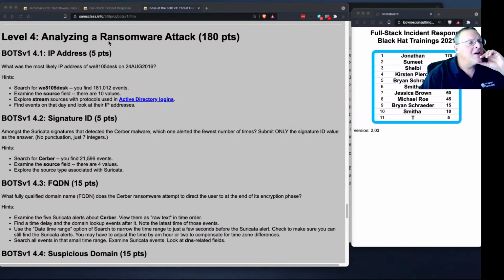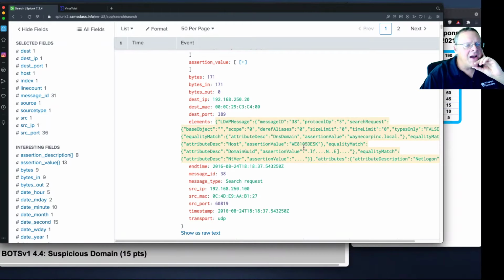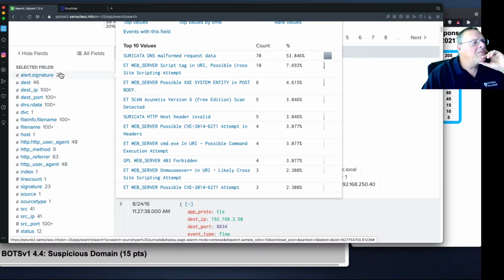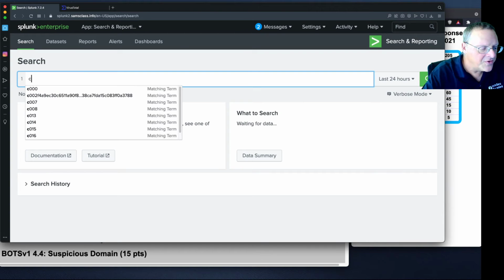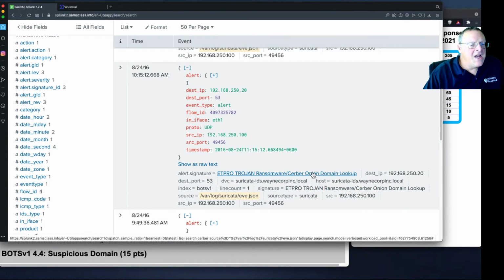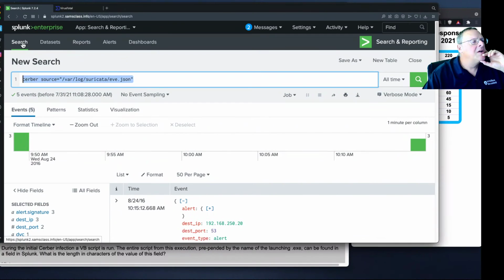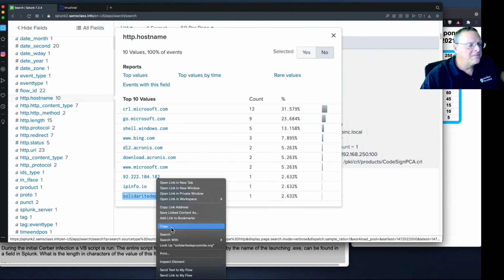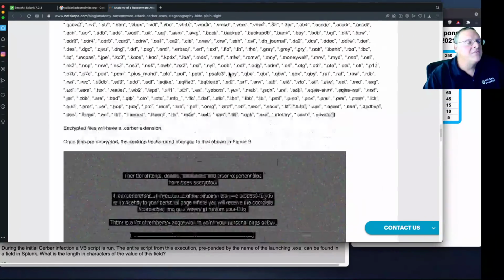Ransomware in Splunk